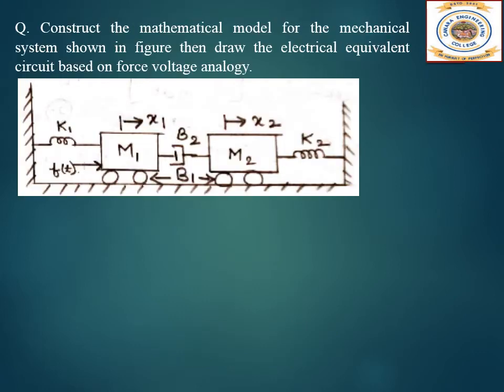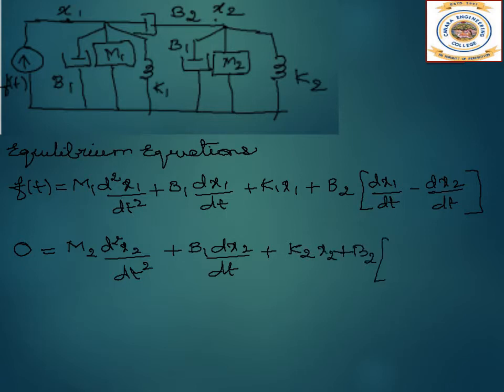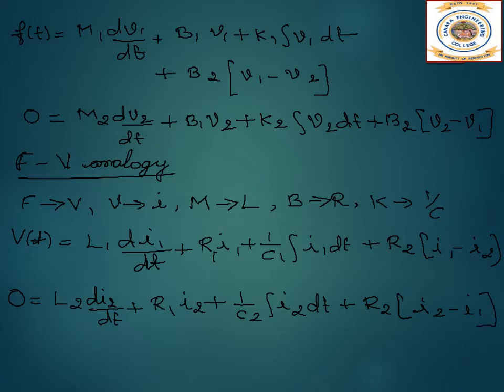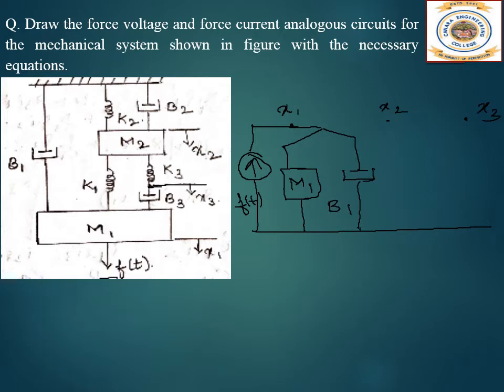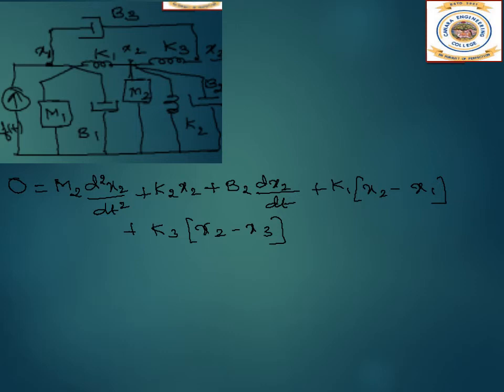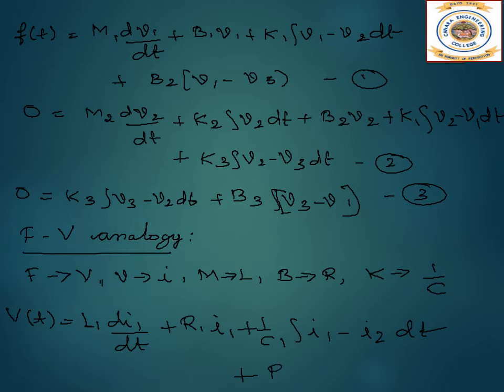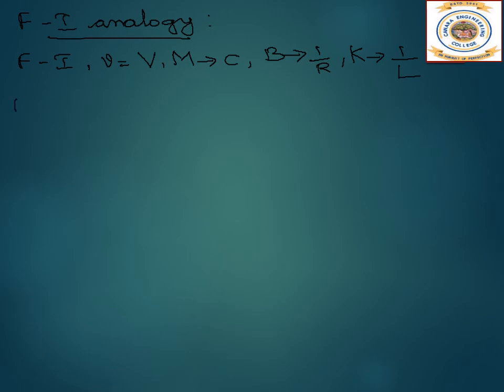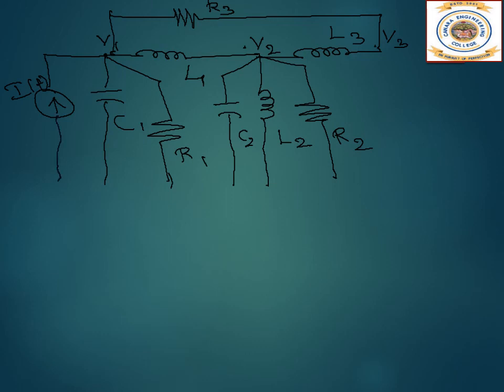VTU CS 18EC43 M1 L6 Numericals on Analogous System -2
1. Title of the video: VTU CS 18EC43 M1 L6 Numericals on Analogous System -2

2. Description of the video:

 In this video i have worked out numericals on Force voltage and Force current analogy.